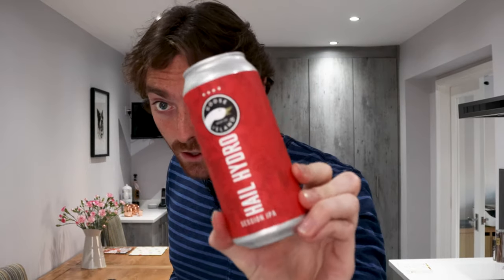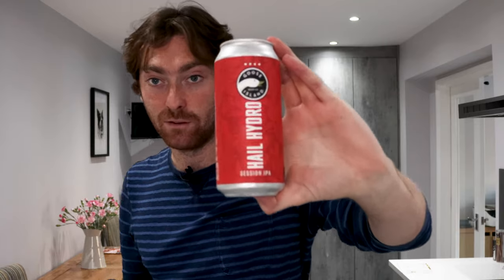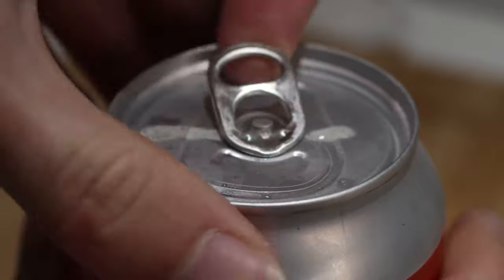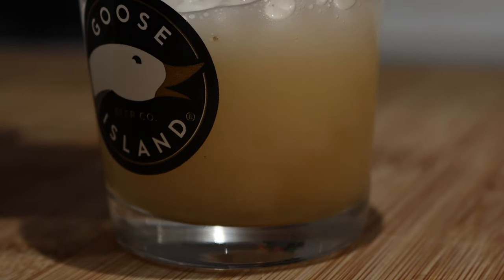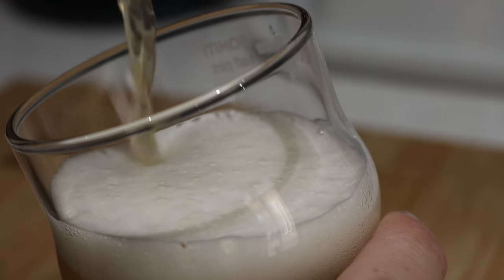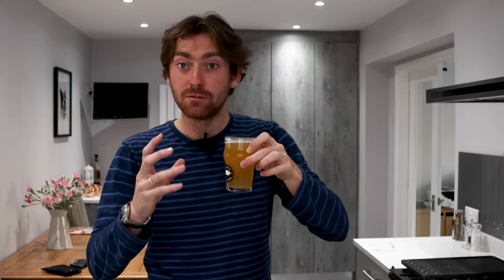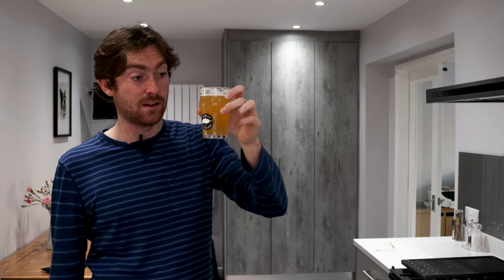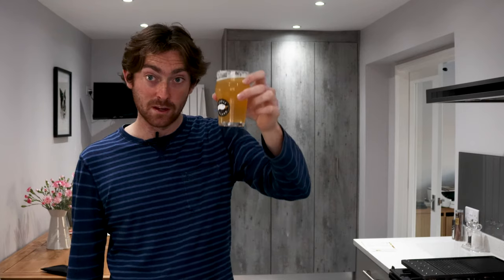Trying Goose Island's Hail Hydro - The Future of Beer?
I love a good beer and I love a bit of clever science. So with Goose Island combining the brilliant method of hydroponics to grow a strain of hops for their new session ale; I had to have a go.